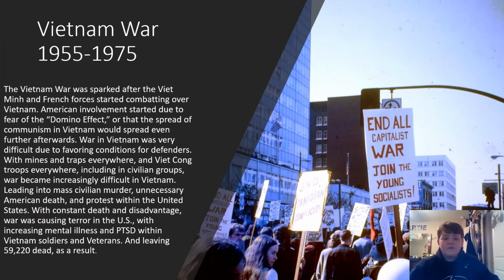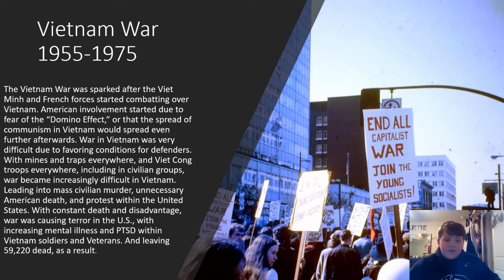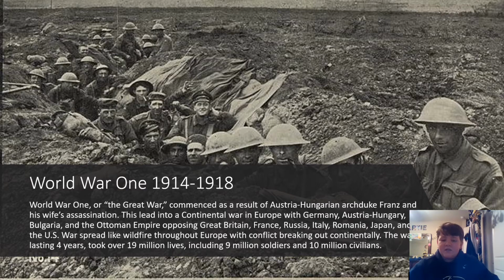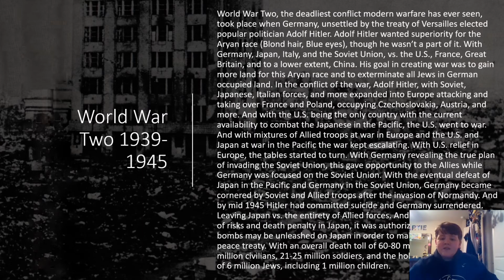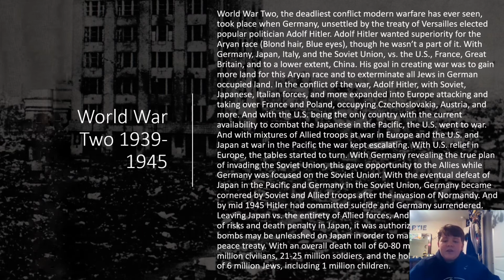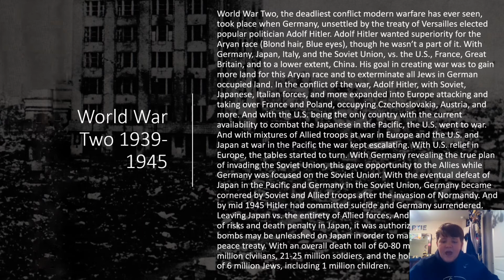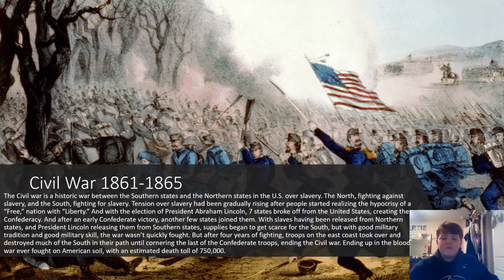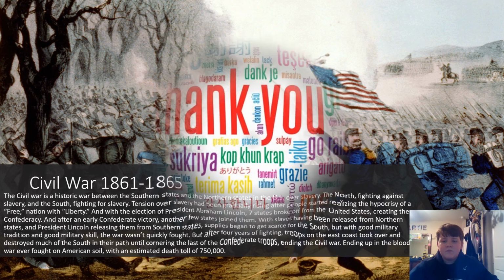Artie Covell - Deadliest Wars in American History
My scenario is about five of the deadliest wars in American history, I talk about the Afghanistan war, Vietnam war, WWI, WWII, and the Civil war. My video and presentation include, causes and effects, important details, and the death toll for each war.